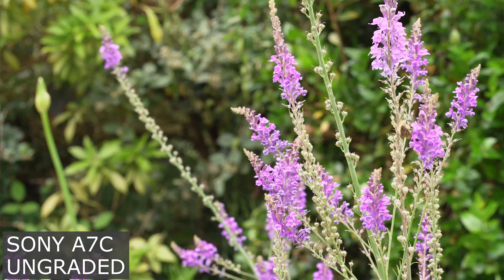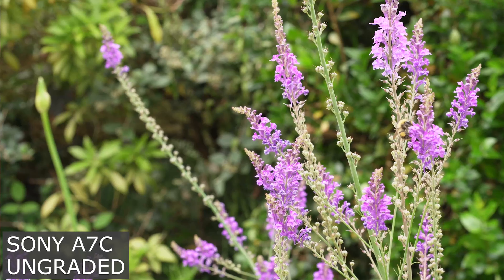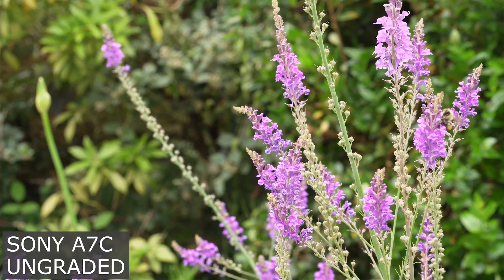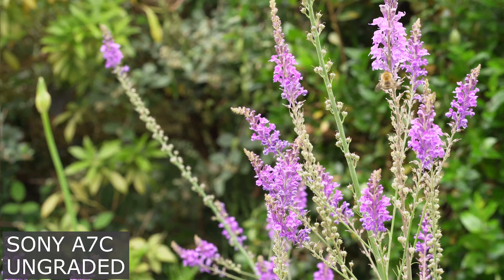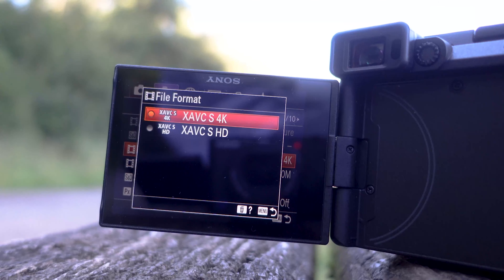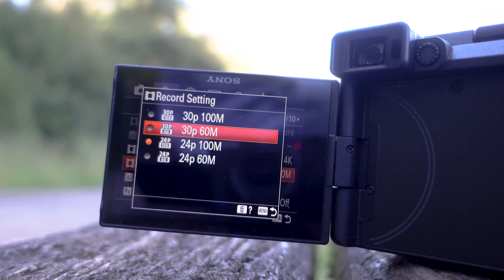Sony A7C Review 📷 Best Budget Friendly Full Frame Camera?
Sony A7C Review - My full review including sample footage & stabilization test!
👉 Sony A7C Latest Price ➜
LINKS TO OTHER PRODUCTS AND VIDEOS MENTIONED:
MY CAMERA GEAR:
👉 Main camera: Sony A7C
👉 Main lens: Sony FE 35mm F1.8
👉 ND Filter: K&F
👉 Pocket Camera: Sony ZV-1
TIMECODES:
*COMING SOON*

The A7C is quite an interesting camera for Sony – it's a completely new line that takes its design cues from APS-C models such as the A6600, but somehow squeezes a stabilized, 24MP full-frame sensor into a body of roughly the same size.

I'm really enjoying using the A7C, and can see its appeal for photographers looking for a more compact full-frame camera to use with their existing E-Mount lenses, or those who’ve been waiting for the right camera to upgrade from APS-C.

As it stands, the A7C is a great choice if you value size and weight but don’t want to compromise on a full-frame sensor. Combine this with Sony’s ever-reliable AF and excellent battery life, and the Sony A7C is an amazing choice!

🎥 FAVORITE TOOLS AND RESOURCES 🎥